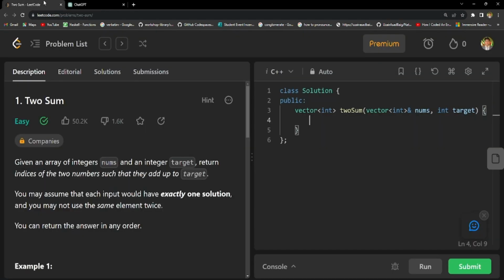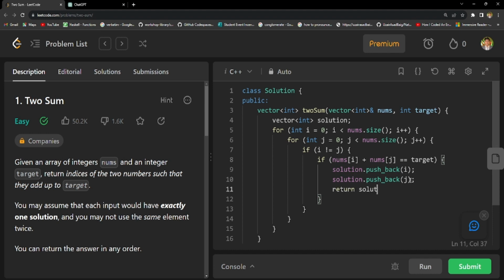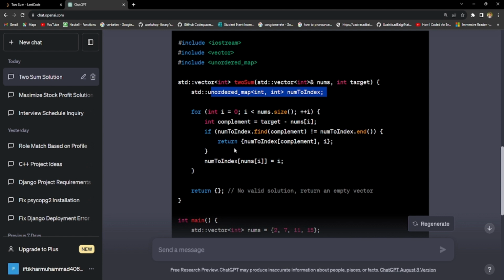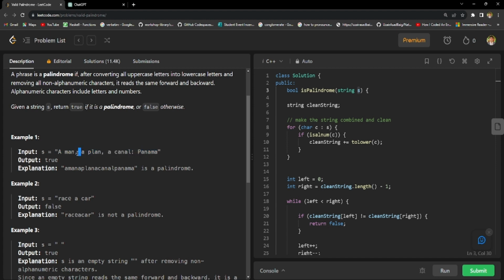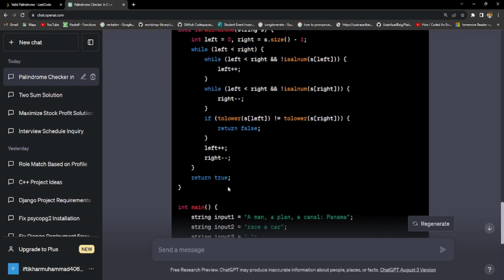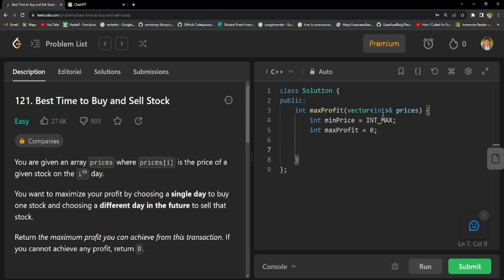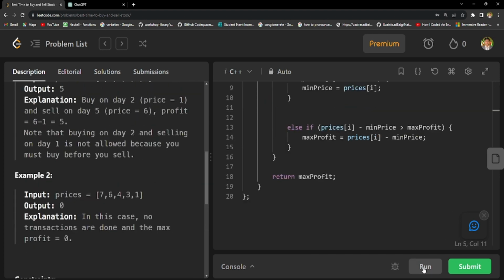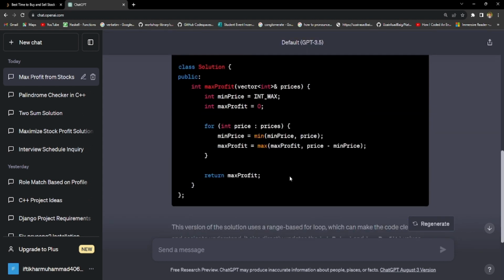Coding Showdown: Human Coder vs. ChatGPT AI!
Who's the real coding champion? In this electrifying challenge, we put a human coder head-to-head against the mighty ChatGPT AI to solve complex coding problems! 🎮💻 Watch as human ingenuity clashes with artificial intelligence in an epic coding battle. Who can come up with the most efficient solutions and claim the title of problem-solving master? Tune in to witness this thrilling coding showdown and join us in exploring the capabilities of human expertise and cutting-edge AI technology.

Chapters:
0:00 Introduction
0:30 Two Sum Human Solution
4:35 Two Sum ChatGPT Solution
6:33 Runtime
6:56 Valid Palindrome Human Solution
11:05 Valid Palindrome ChatGPT Solution
12:31 Best Time to Buy and Sell Stock Human Solution
18:00 Best Time to Buy and Sell Stock ChatGPT Solution